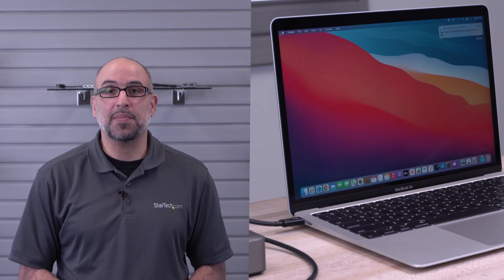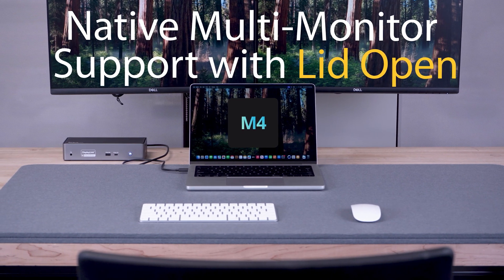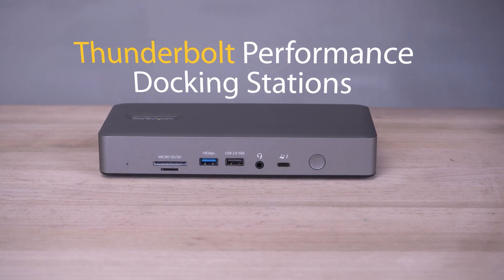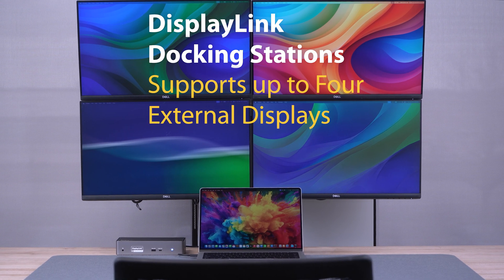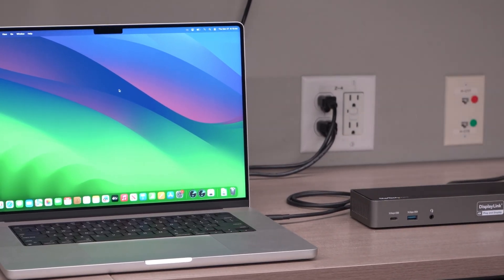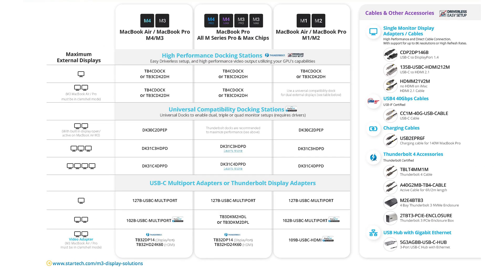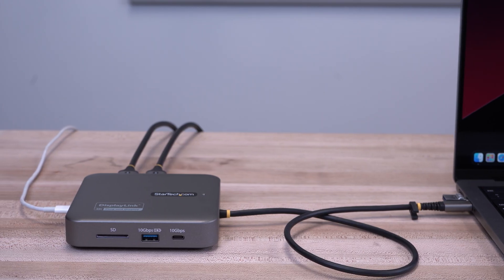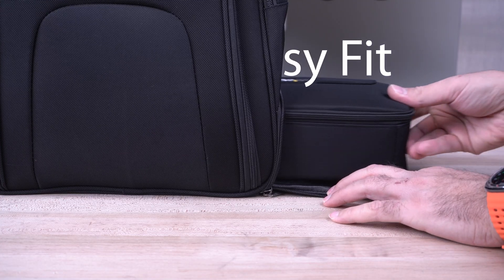How to Maximize M4 MacBooks for Multi-Monitor Setup | StarTech.com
Unlock the full potential of your Apple M4 MacBook with our guide to setting up multi-monitor configurations using StarTech.com high-performance docking stations and video adapters. In this video, we explore dual, triple, and even quad external display setups, all optimized for performance with the M4, M4 Pro, and M4 Max chips.

What You'll Learn in This Video:

Dual Display Setup:
Using the StarTech.com Thunderbolt 4 Multi-Display Dock (132N-TB4USB4DOCK) for seamless connectivity and power delivery.

Triple Display Configuration:
Take your setup further with the StarTech.com Hybrid Universal Triple Monitor Docking Station (DK31C3HDPD) for versatile workspace expansion.

Quad Monitor Workstation:
Maximize display real estate with the StarTech.com Universal USB-C Docking Station (DK31C4DPPD) featuring DisplayPort and HDMI for up to four external displays.

Tested & Verified
Our Innovation Lab rigorously tested these configurations on M4, M4 Pro, and M4 Max models to ensure smooth deployments and optimal performance across all use cases.

Accessories Finder Grid for IT Pros
Simplify your deployment process with our Apple M4 Accessories Finder Grid, offering guaranteed compatible docks, adapters, and cables—ideal for enterprise rollouts and power users alike.

Need Portability?
Our compact DisplayLink and Thunderbolt adapters offer up to 4K @ 60Hz support and are perfect for on-the-go professionals.